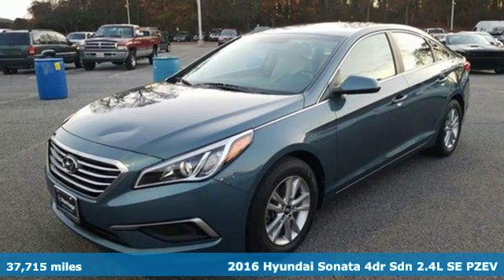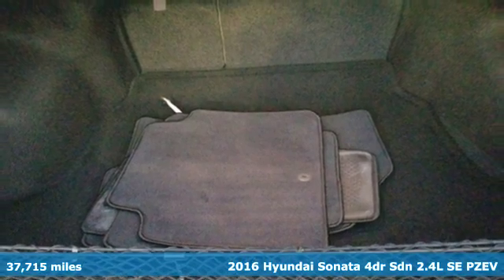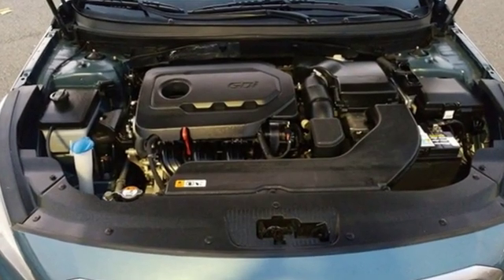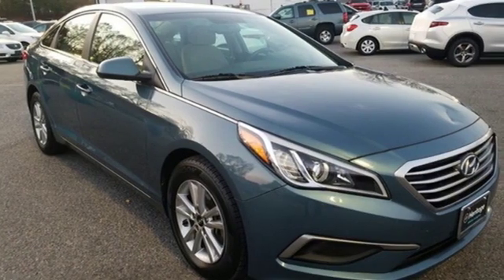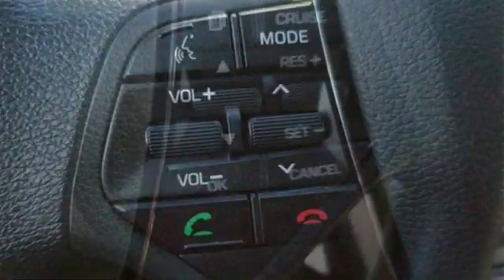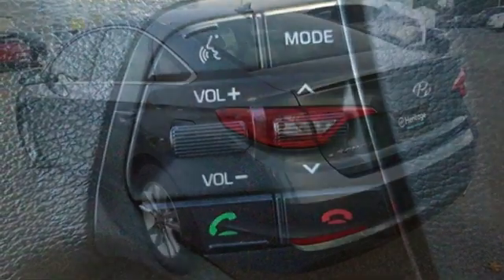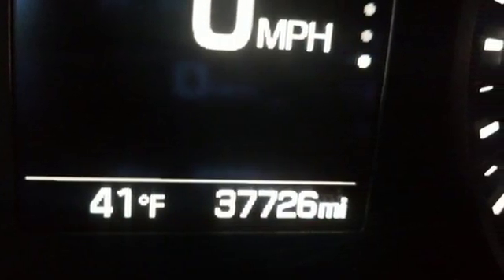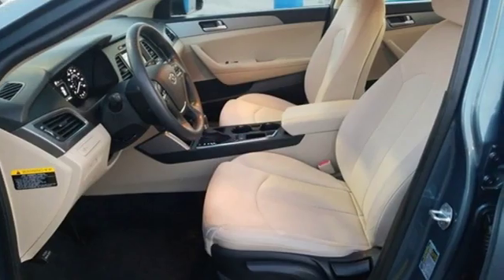2016 Hyundai Sonata Baltimore MD Owings Mills, MD AU319190 - SOLD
Year: 2016
Make: Hyundai
Model: Sonata
Trim: SE
Engine: 2.4L 4-Cylinder DGI DOHC
Transmission: 6-Speed Automatic with Shiftronic
Color: Blue
Interior: Beige
Mileage: 37715
Stock #: AU319190
VIN: 5NPE24AF3GH319190
** CLEAN, ONE OWNER CARFAX ** ALLOY WHEELS ** CD STEREO WITH SATELLITE RADIO ** BLUETOOTH ** STEERING WHEEL AUDIO CONTROLS ** Clean Cloth Seating, Air Conditioning, Blind Zone Monitor with rear View Camera, Power Features and Side Air Bags. 22,000 Miles Remaining Factory Warranty. *Your additional costs are sales tax, tag and title fees for the state in which the vehicle will be registered, any dealer-installed options (if applicable) and a $299 dealer processing fee (not required by law). Prices are subject to change, and prior sales are excluded from these offers. While every reasonable effort is made to ensure the accuracy of this information, we are not responsible for any errors or omissions contained on these pages. Please verify any information in question with the dealer.

Address:
11234 Reisterstown Road